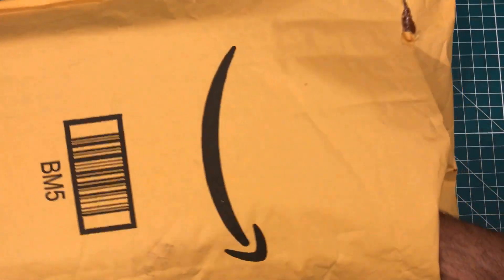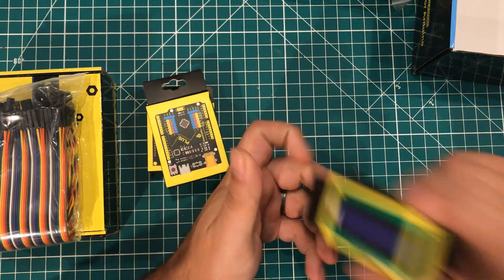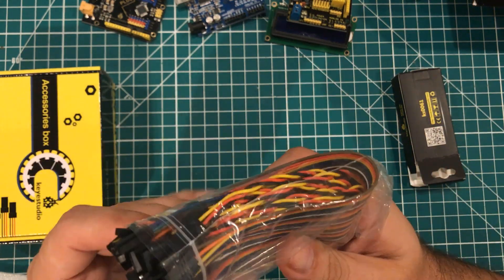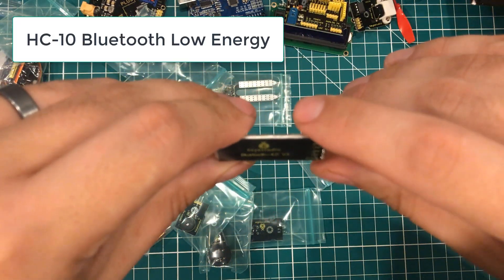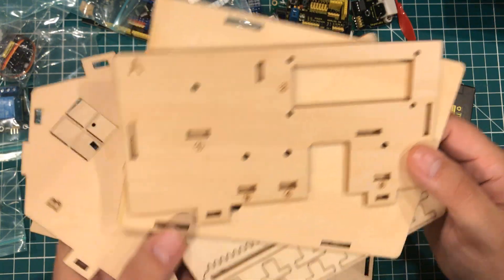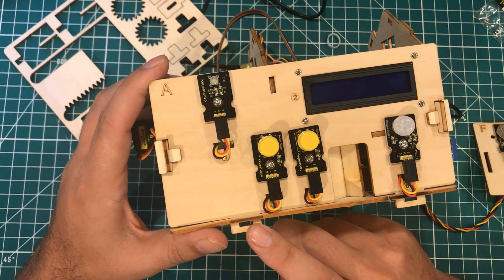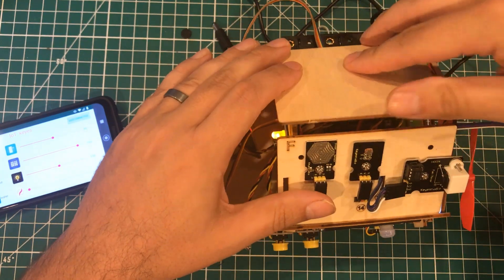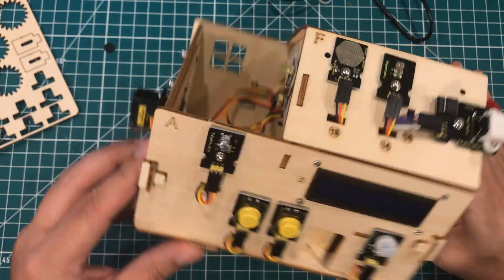KEYESTUDIO Smart Home Starter Kit - KS0085 Unboxing and Review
This is a smart home kit from Keyestudio.   It's a really fun way to learn Arduino.

This amazon.ca link benefits the Simple Electronics channel.